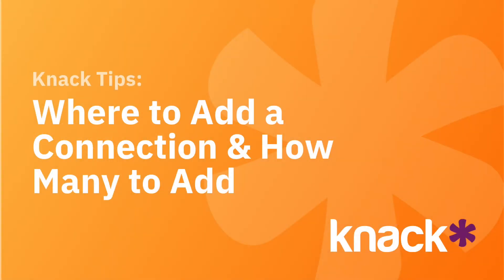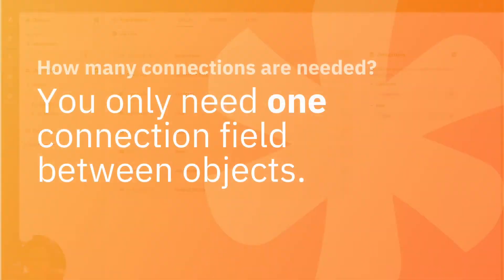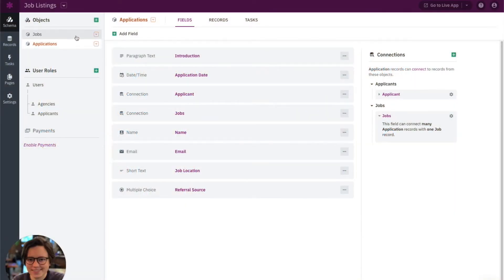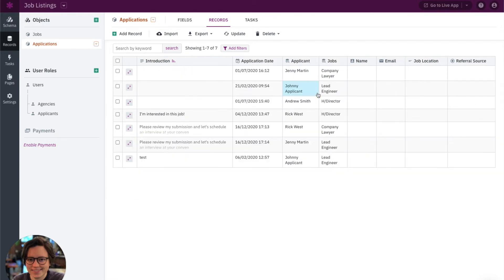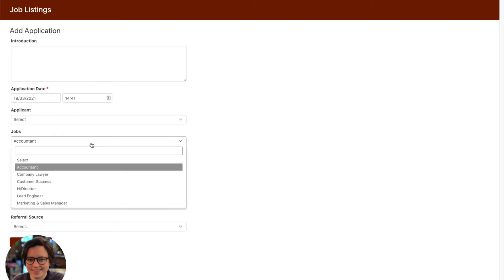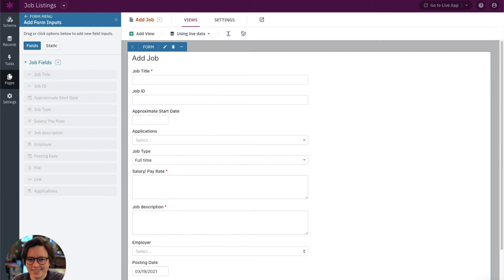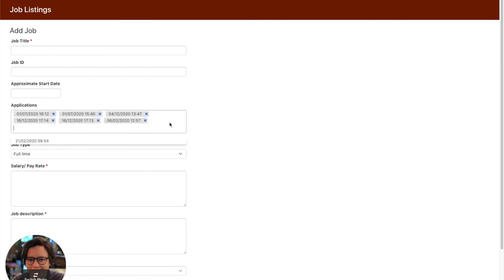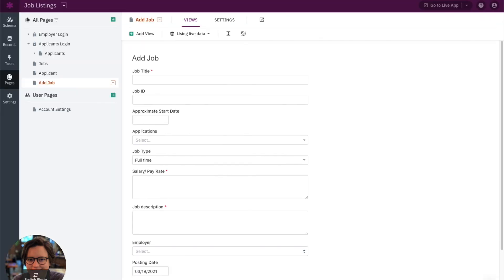Knack Tip: Where to Add a Connection & How Many to Add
Knack Tip: Where to add connections and how many to add between objects.